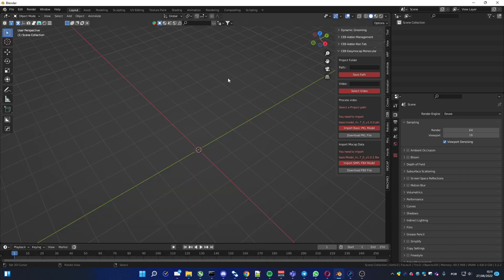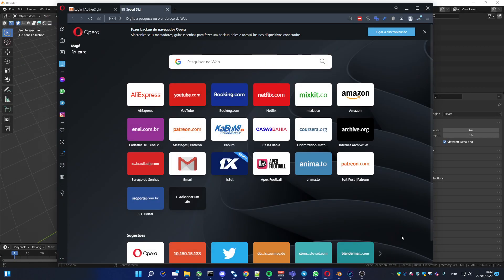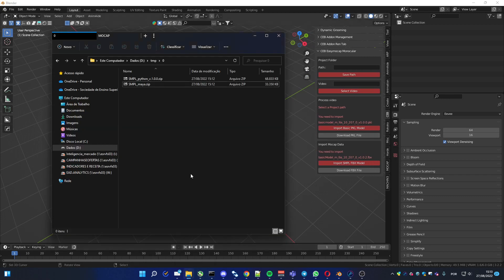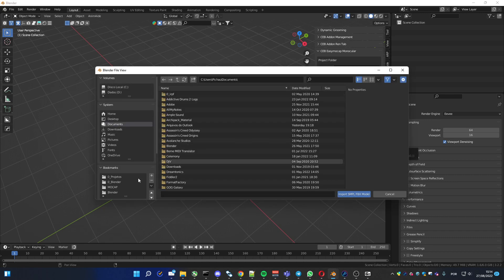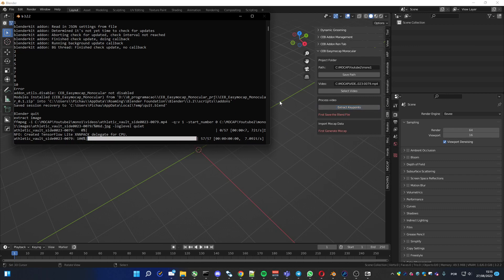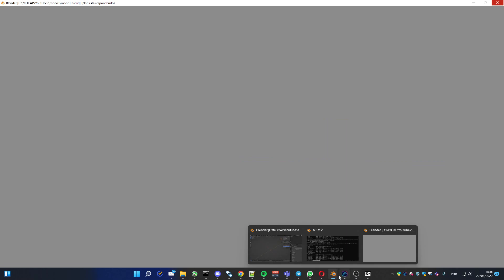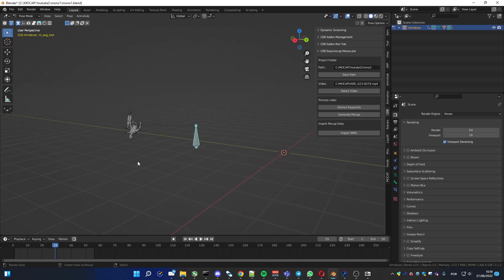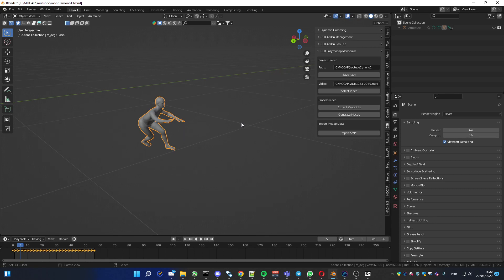CEB Easymocap Monocular 0.1 Tutorial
In this tutorial you will see hoe to use CEB Easymocap Monocular to create an animation from a single video.

This addon was possible by the people and our Patreons